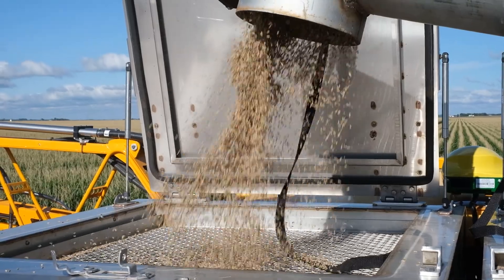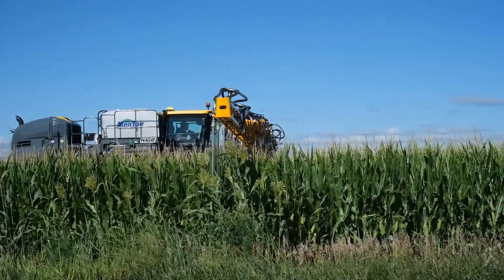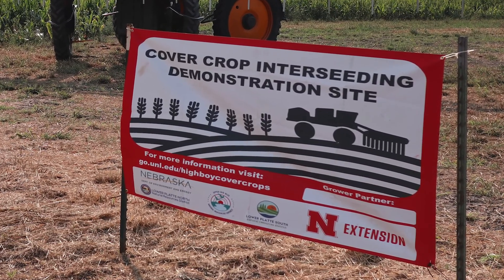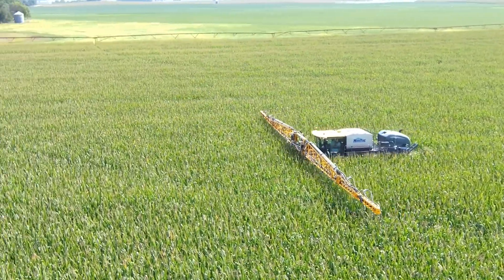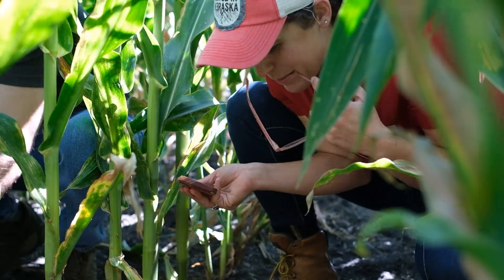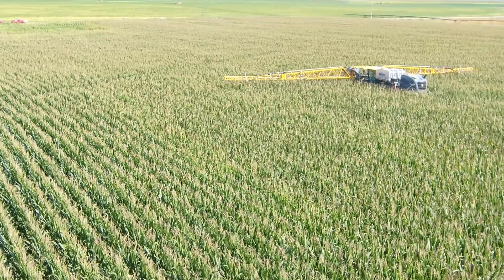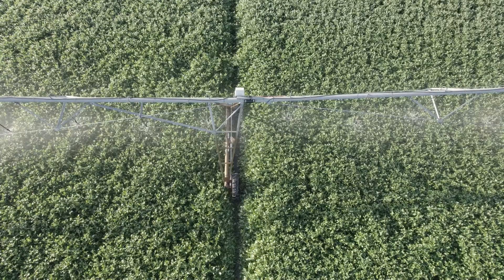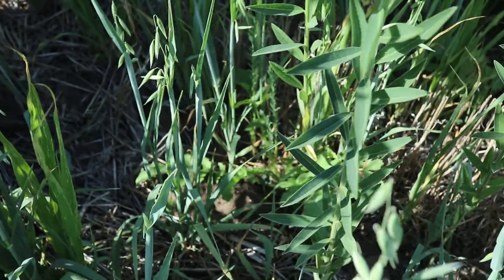Interseeding Cover Crops with a Highboy Interseeder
In 2022 the University of Nebraska-Lincoln began a highboy cover crop interseeding project in partnership with the Nebraska Department of Environment and Energy (NDEE), several Natural Resources Districts (NRDs), and farmers in the state. The project is evaluating the use of a highboy interseeder for establishing cover crops prior to cash crop harvest to allow more time for  establishment and biomass accumulation before winter. The highboy itself is a Hagie sprayer retrofitted with a Montag Fortifier interseeding system.

Farmers in the state who are interested in participating in future years of this project are encouraged to reach out to their local University of Nebraska-Lincoln Extension Educator or Natural Resources District.